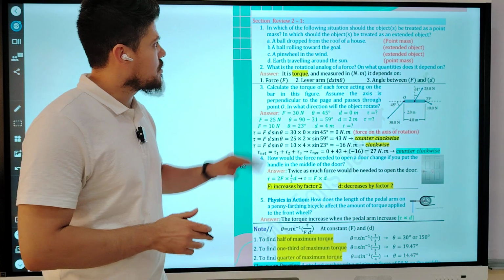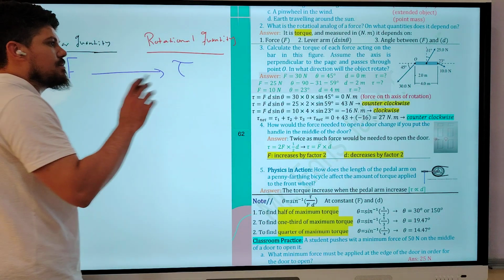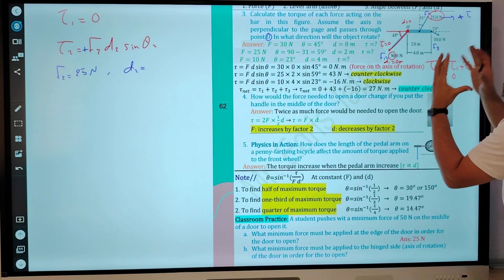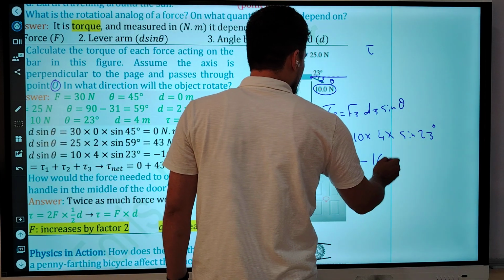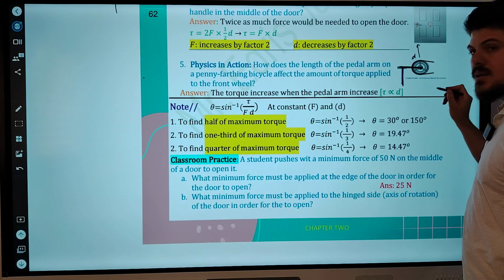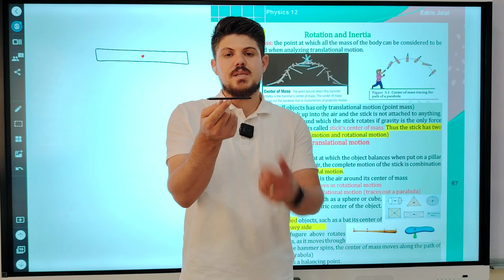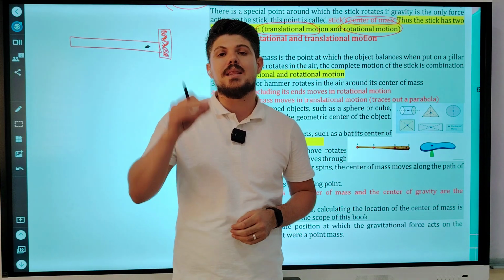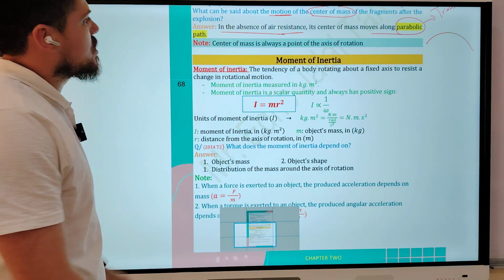Chpater 2 # Rotational dynamics and equilibrium # physics for grade 12th students